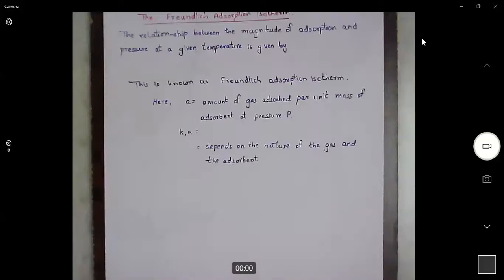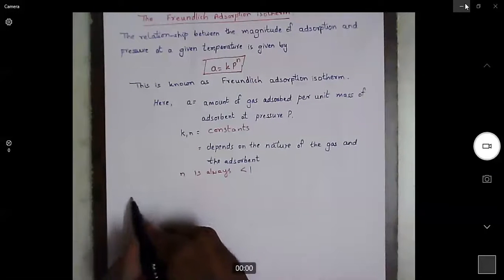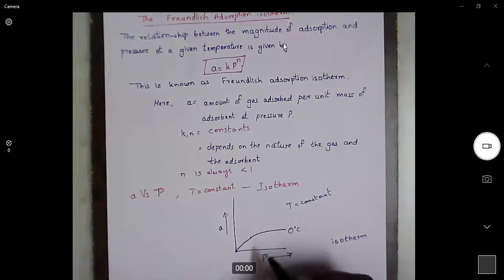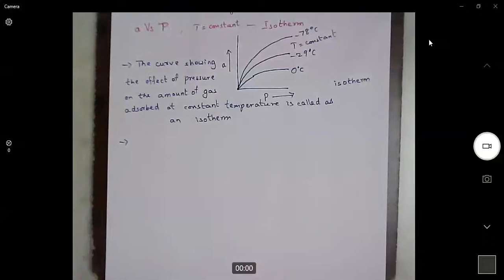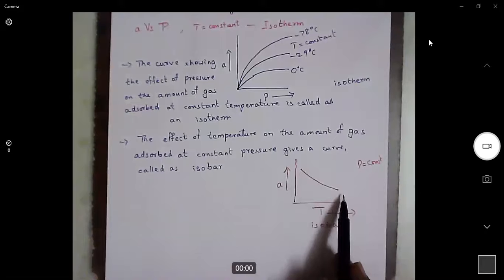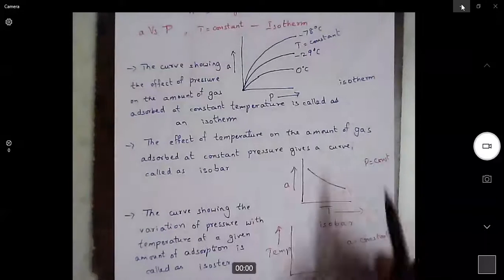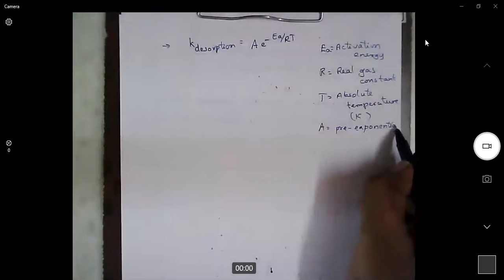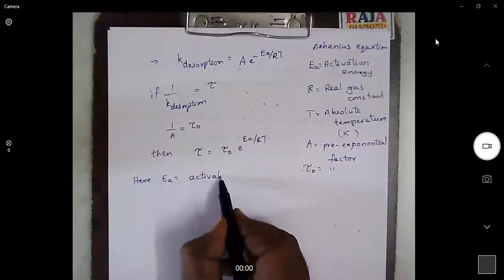Adsorption 2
Freundlich adsorption isotherm